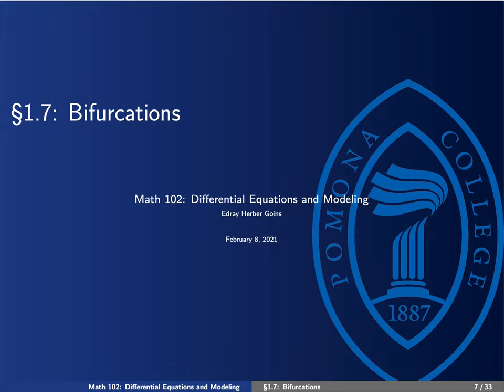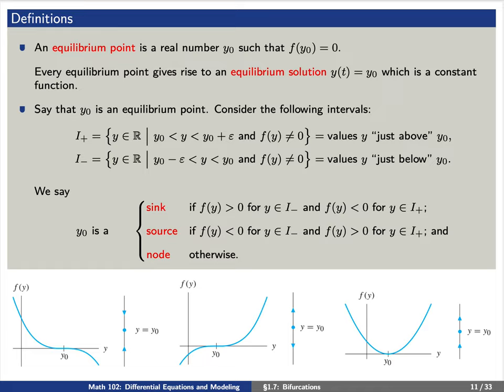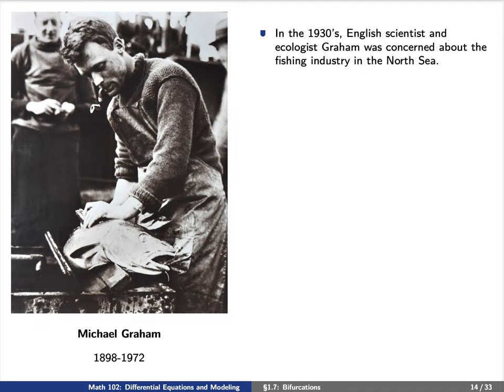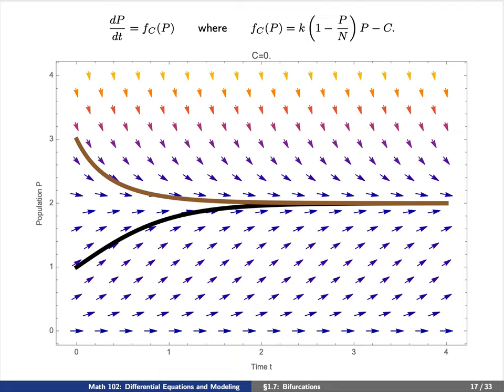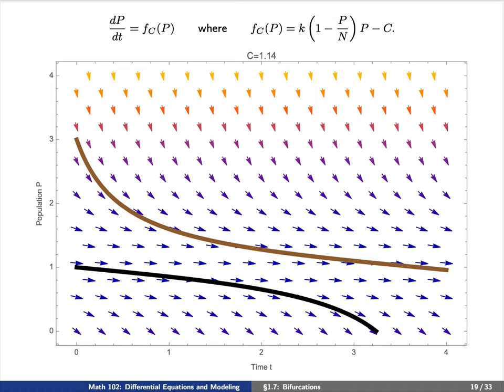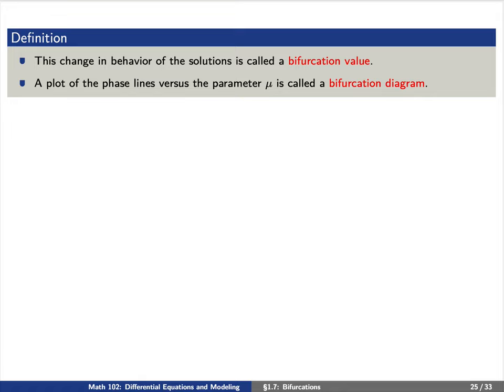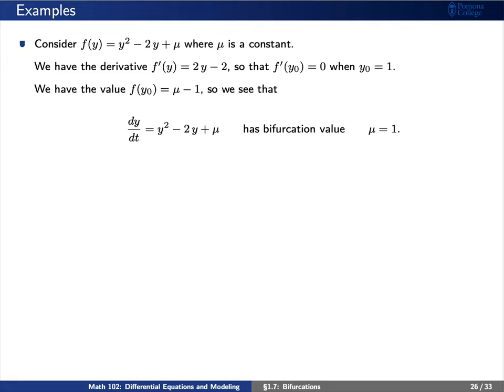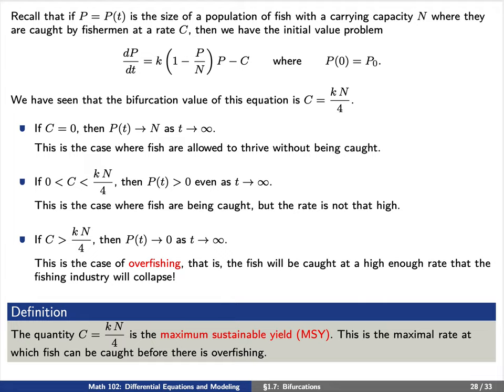Math 102: Lesson #7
This video from Monday, February 8, 2021 introduces Bifurcations.